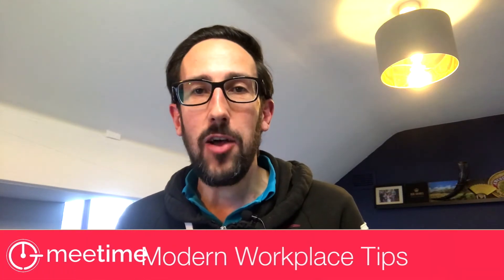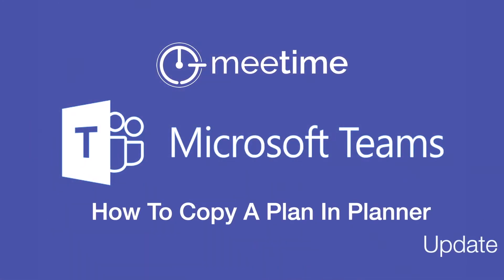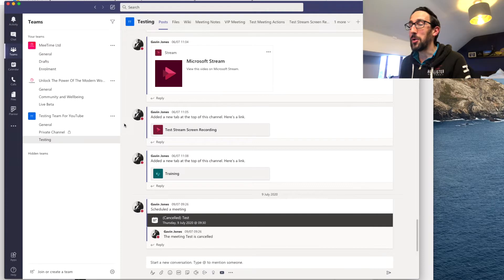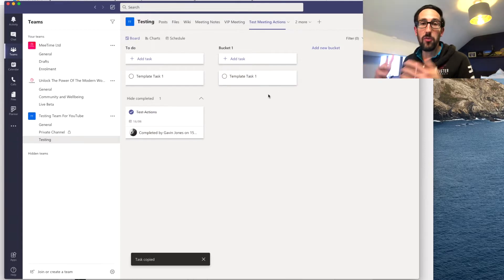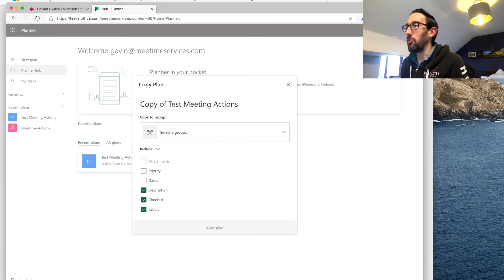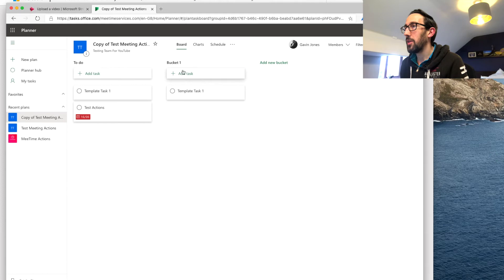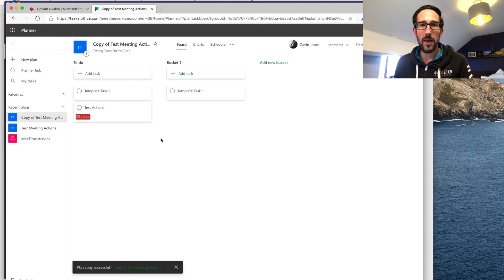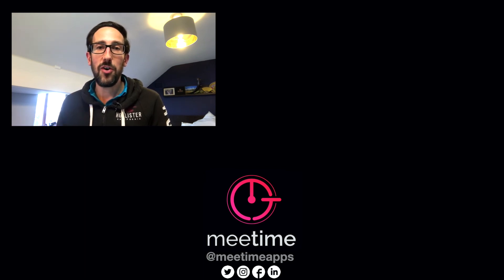How To Copy A Microsoft Teams Planner - Microsoft Teams Tutorial 2020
How To Copy A Microsoft Teams Planner - Microsoft Teams Tutorial 2020. In this video, we take a look at how to copy multiple tasks by copying a Plan in Microsoft Planner and having this show up in the same existing Team in Microsoft Teams.

or...

or...